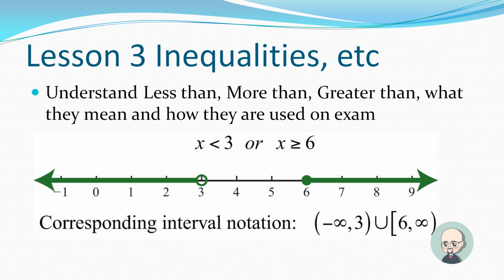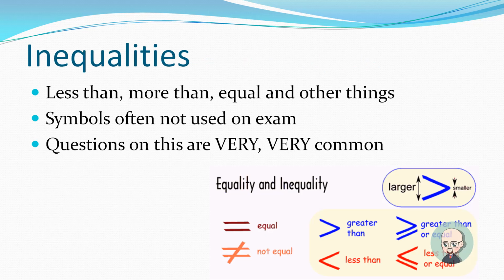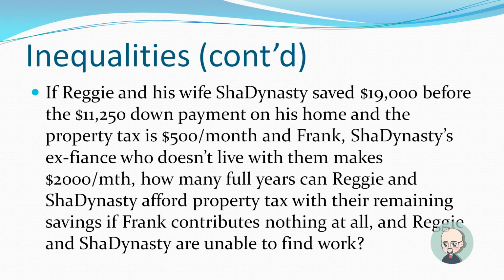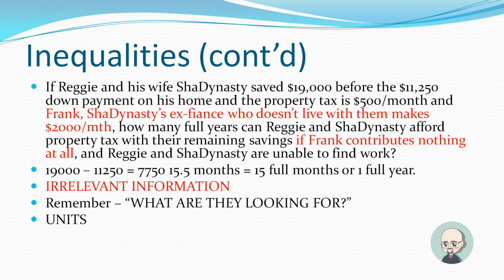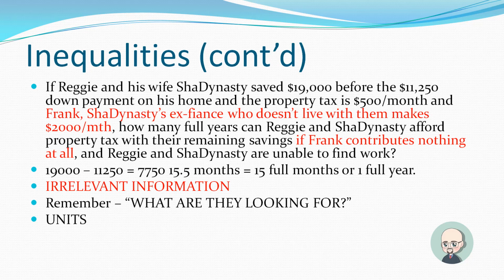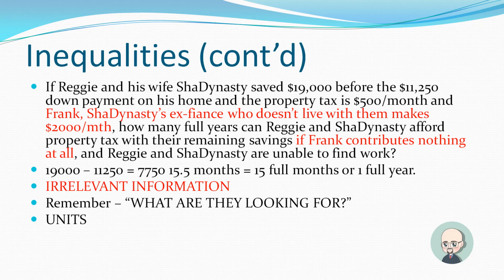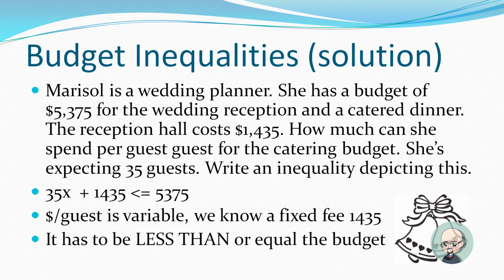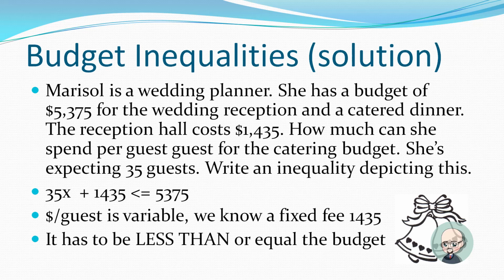GED Mathematics 2.3.1 - Inequalities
Inequalities - symbols, drawing, problems, create an equation